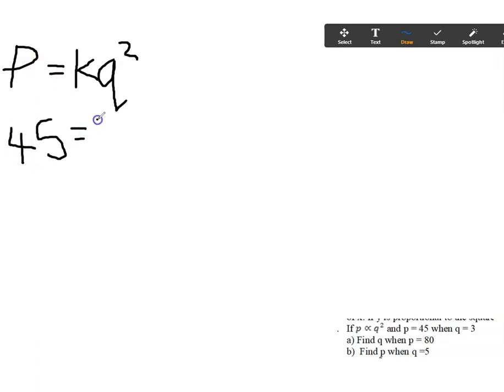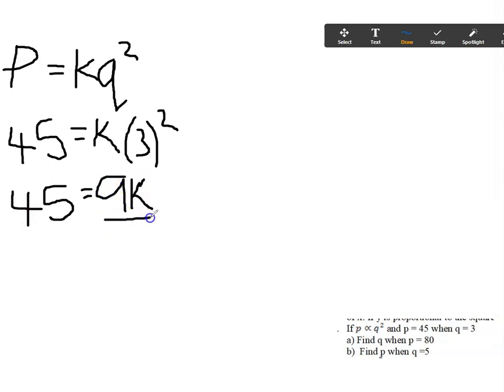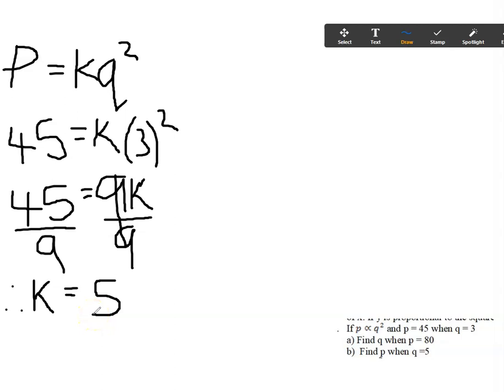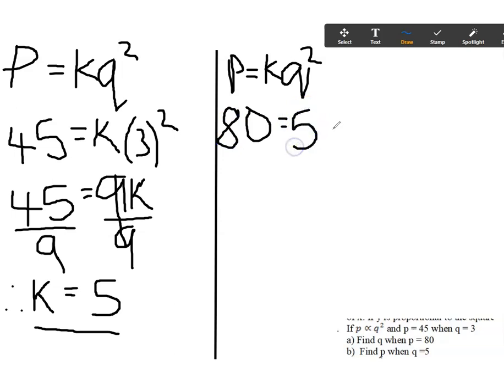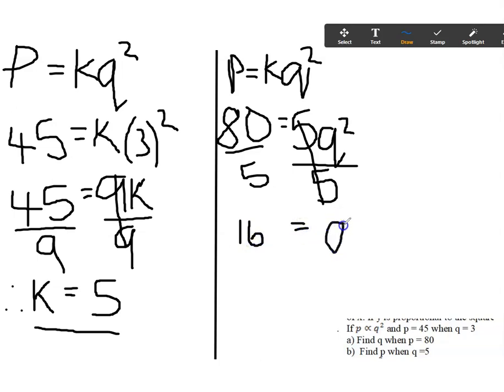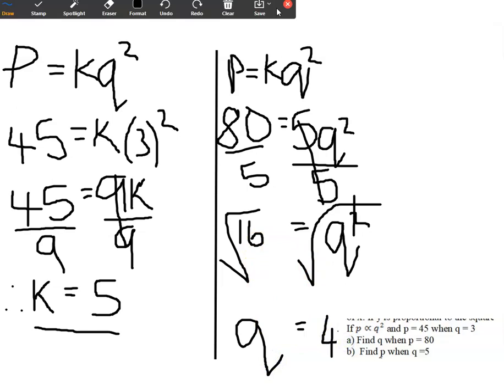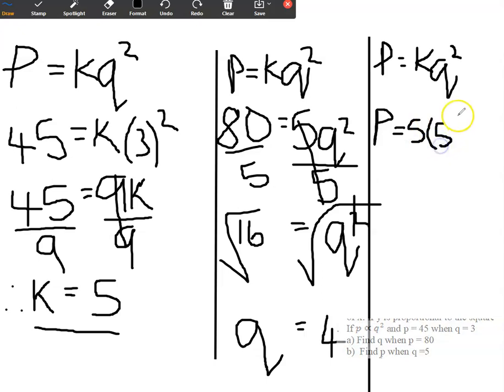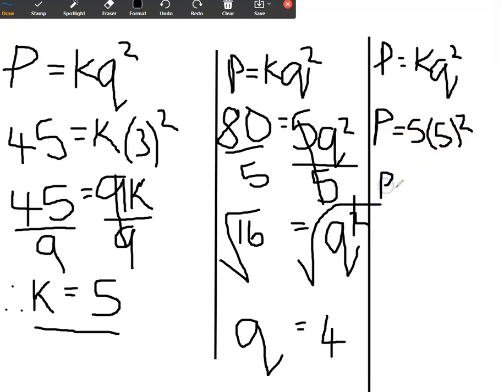Direct Variation example